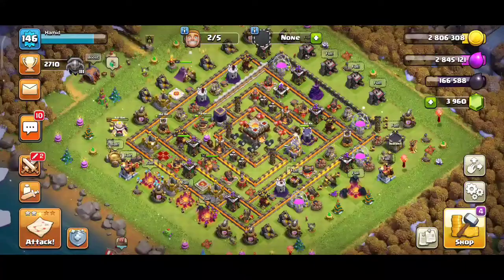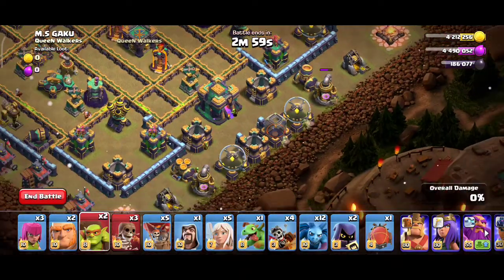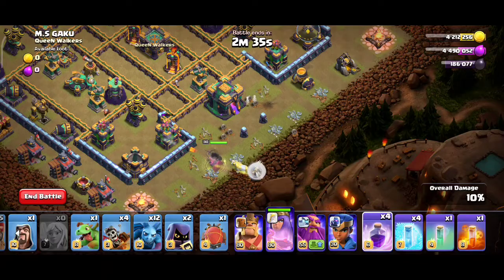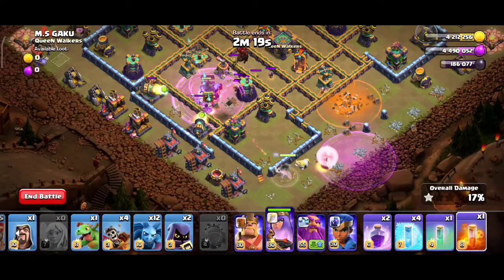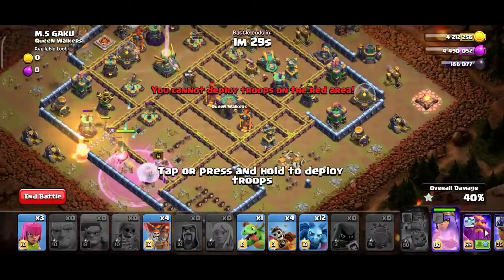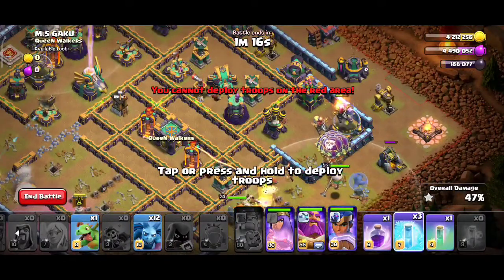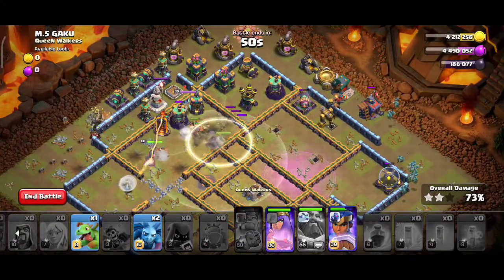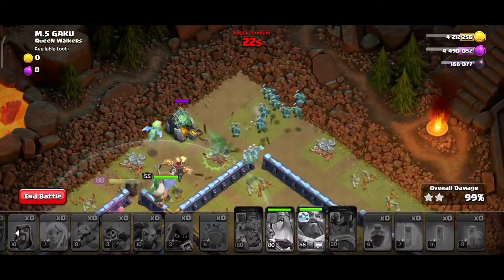Coc - World Champion Challenge Complete Easily | how to complete coc world champion challenge 100%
•Kinemaster

Thumbnail Edit:

•Pixallab

Join Telegram for something ❤️ link in channel about

coc new challenge
coc world champion challenge how to complete
coc world champion challenge easy way to complete